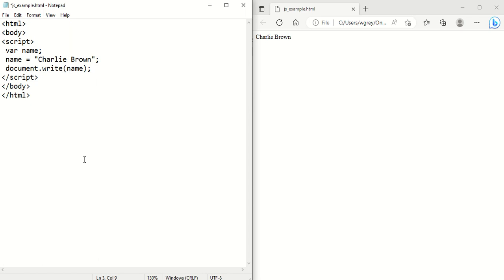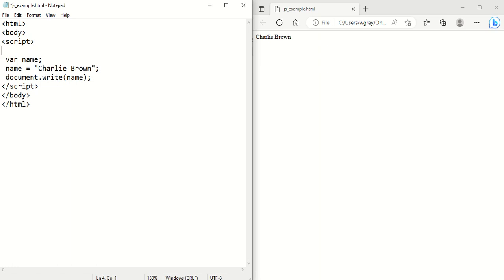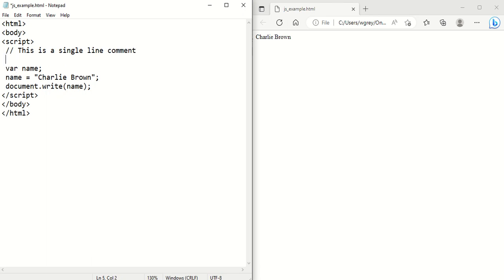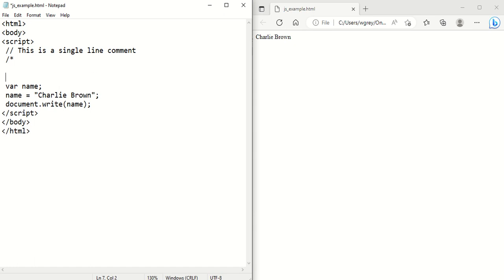Adding comments in JavaScript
Short tutorial for A level computer science showing how to add comments in JavaScript